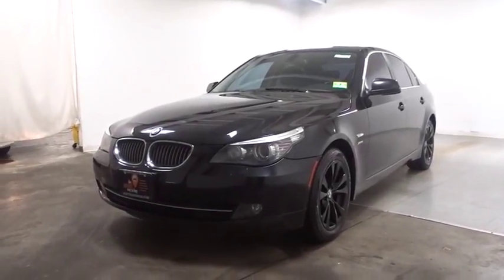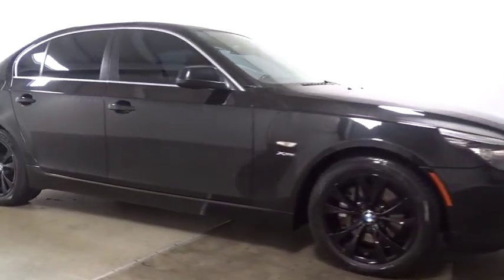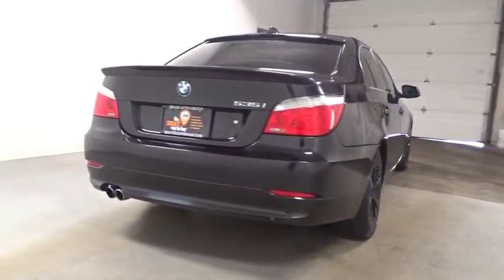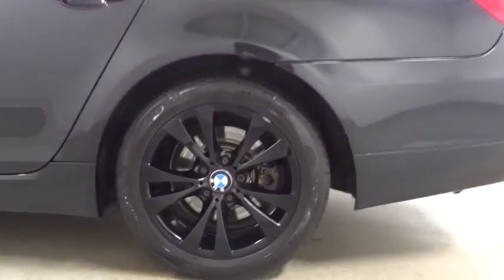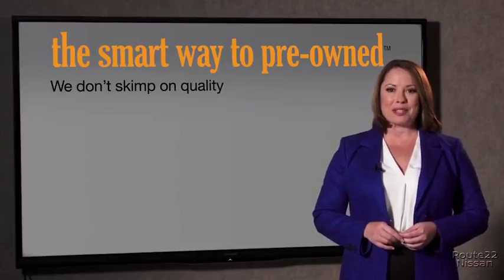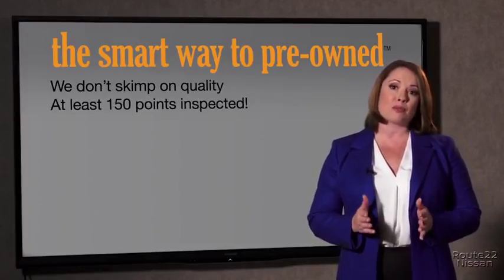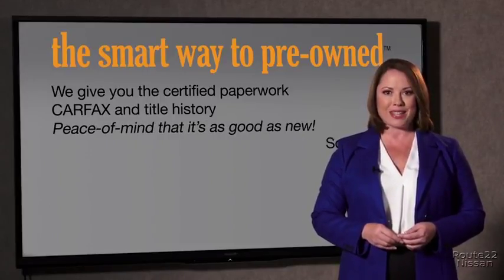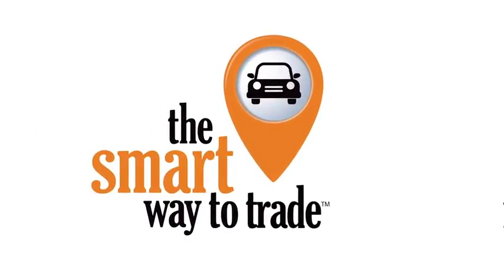2010 BMW 5 Series Hillside, Newark, Union, Elizabeth, Springfield, NJ N23601A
Black  2010 BMW 5 Series available in Hillside, New Jersey at Route 22 Nissan. Servicing the Newark, Union, Elizabeth, Springfield, NJ area.
2010 BMW 5 Series 535i xDrive - Stock#: N23601A - VIN#: WBANV9C53AC138812

SMART WAY TO PRE-OWNED Ever wonder exactly what youre getting when purchasing a used vehicle? Its difficult to know what you're truly getting into when taking on the wheel of a pre-owned vehicle. Luckily, each of our pre-owned vehicles are put through a vigorous 150-point inspection. With the smart way to pre-owned, we include a vehicle history report as well as a title check on every pre-owned vehicle in stock. This way, you know that the vehicle you are purchasing has not been affected by circumstances such as natural disasters (i.e. Hurricane Irma/Hurricane Harvey), Odometer rollback, Factory Lemon-Law Buyback, Salvage/Rebuilds, Washed Title and road accidents. With the smart way to pre-owned, you and your passengers can feel safe in the seats of your newly-bought, pre-owned vehicle. Your buying risks are reduced thanks to a CARFAX BuyBack Guarantee. Opulent refinements married with exceptional engineering make this the kind of car you'll want to own for a lifetime. Enjoy the comfort and safety of this AWD BMW 5 Series 535i xDrive equipped with many standard features found on other vehicles as optional equipment. A BMW with as few miles as this one is a rare find. This BMW 5 Series 535i xDrive was gently driven and it shows. More information about the 2010 BMW 5 Series: The 5-Series lineup of models are athletic and surefooted sedans and wagons that also offer a surprising level of comfort inside. Technology is also a strong point in the 5-Series, with performance and safety standouts like Active Steering, Active Roll Stabilization and a night vision system. The 535xi Sport Wagon is a very fashionable and fun-to-drive alternative to a sport-utility vehicle. Strengths of this model include powerful and refined engines, impressive high-tech features, Athletic handling, and superior ride quality
Prep for satellite radio,Auxiliary audio input,Anti-theft AM/FM stereo w/CD/MP3 player -inc: auto-store,FM diversity antenna,Prep for CD changer,Adaptive brake lights,Space saver spare tire,Rain-sensing windshield wipers -inc: heated washer jets,Pwr tilt/slide moonroof -inc: 1-touch operation, anti-trapping feature, sliding sunshade, wind deflector,Xenon automatic headlights -inc: dynamic auto-leveling, cornering lights,Body-color pwr heated mirrors -inc: passenger-side auto-tilt-down in reverse, 2-position mirror memory,17 x 7.5 V-spoke alloy wheels (style 277) -inc: P225/50R17 all-season tires,Halogen free-form fog lights,Chrome line trim,Adaptive headlights,Front/rear body-color bumpers,Smokers pkg,Remote keyless entry,10-way pwr front seats w/pwr head restraints,Dual-compartment front center console -inc: provision for phone headset,External temp display w/alarm for freezing temp,Pwr windows -inc: 1-touch open/close, anti-trapping feature, remote open, close from exterior lock,Pwr outlets -inc: front passenger footwell, center console, trunk,Driver & front passenger 4-way pwr lumbar,Dual front/rear reading lights,Check control vehicle monitor system,Central locking system -inc: double-lock, selective unlock,Dual-zone automatic climate control -inc: automatic air recirculation, activated-charcoal micro-filter ventilation,Dynamic cruise control,Dual illuminated visor vanity mirrors,iDrive system -inc: on-board computer/controller, (6) programmable memory keys,Coded driveaway protection,Rear window defroster,Front bucket seats w/2-position driver seat memory,Electronic analog speedometer & tachometer,Front/rear door open storage compartments,Leather-wrapped pwr tilt/telescopic steering wheel w/audio controls -inc: auto tilt-up, 2-position memory,Vehicle & key memory,Dual front/rear cup holders,Courtesy lights w/automatic dimming,Adjustable front center armrest,Dark poplar wood interior trim,Leatherette seat trim,Front seatback storage compartments,Fold-up rear center armrest,LCD main & trip odometers,Pwr trunk release,Alarm system w/interior motion detector,Front/rear aluminum subframes,Vehicle-speed-sensitive Servotronic pwr steering -inc: variable assist, variable-ratio,4-link integral rear suspension,Double-pivot strut-type front suspension,Engine start/stop button,3.0L DOHC DI 24-valve twin-turbocharged I6 engine -inc: double-VANOS steplessly variable valve timing,Front/rear stabilizer bars,xDrive all-wheel drive system,4-wheel ventilated disc brakes,Electronically controlled engine cooling,Direct ignition system w/knock control,Twin-tube gas-pressure shock absorbers,Dual exhaust system,LATCH attachments for outboard rear sea